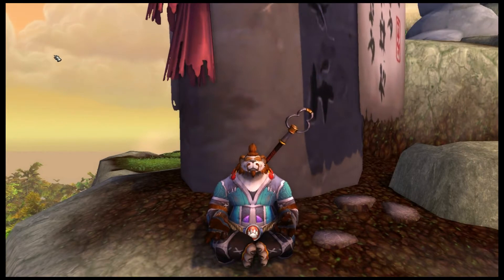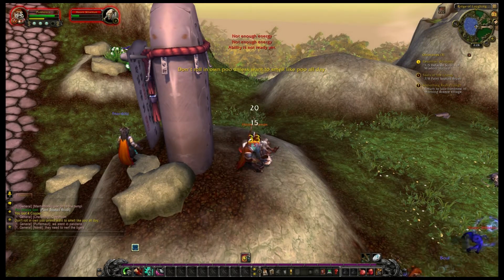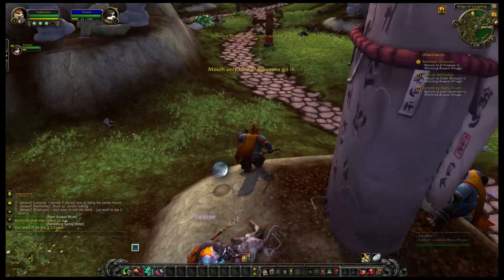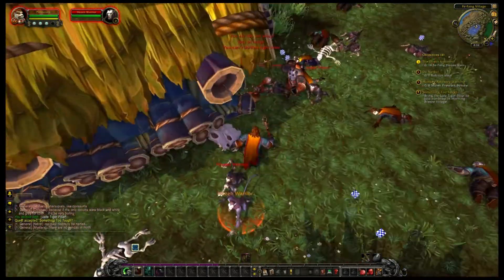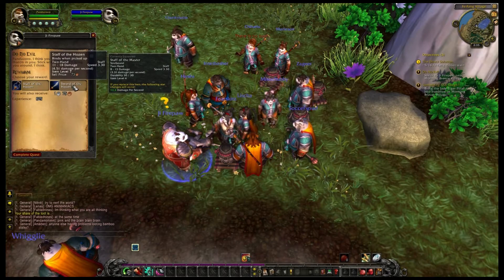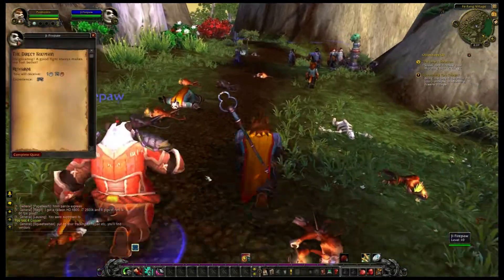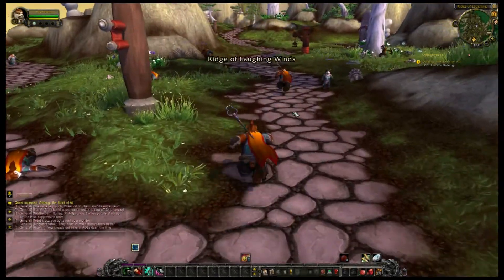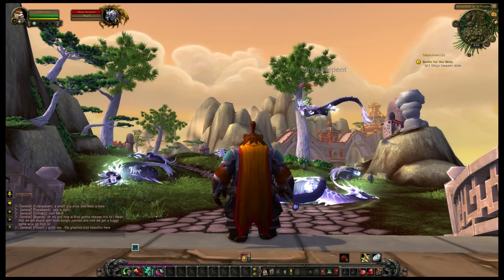WoW MoP: Pandaren Monk Playthrough - Part 7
Part 7 of my beta playthrough of the Pandarian starting area as a Monk